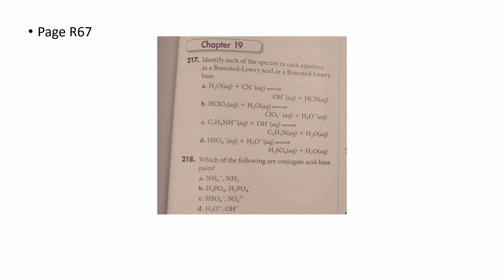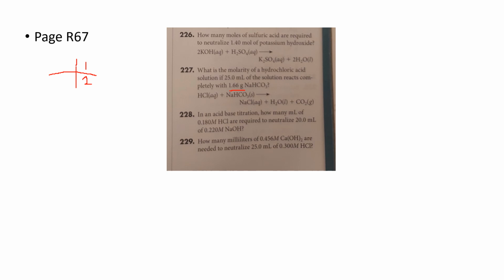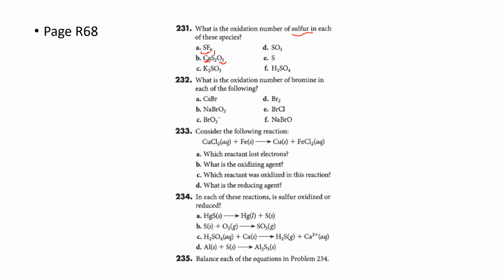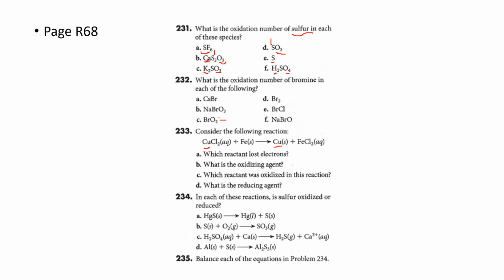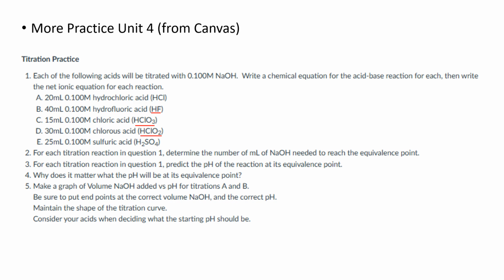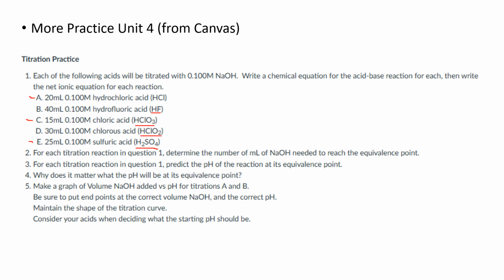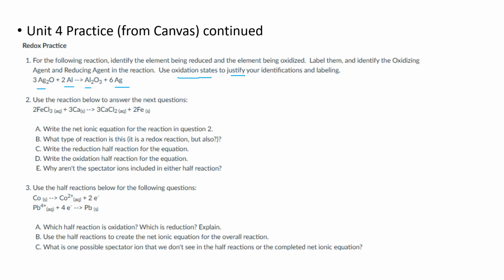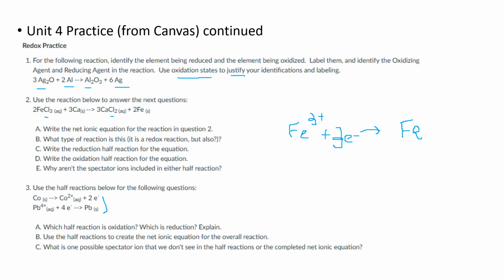Unit 4 Practice Overview